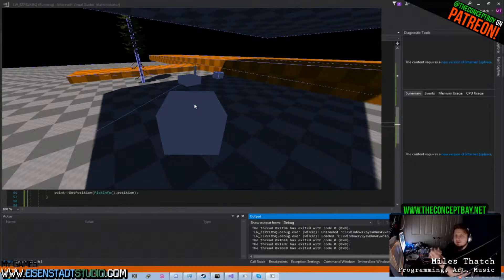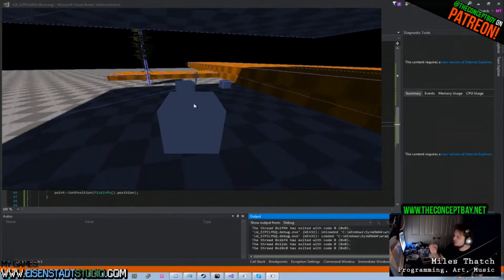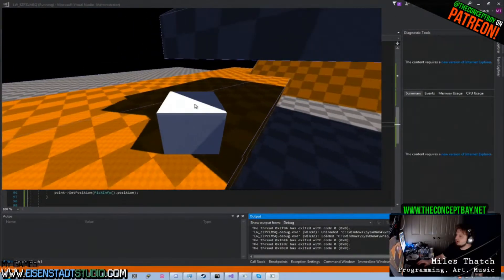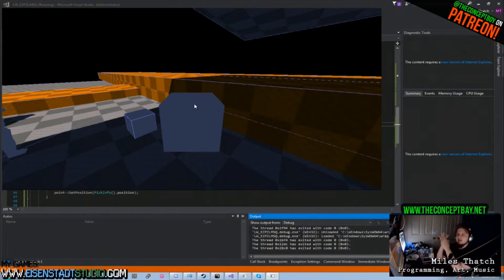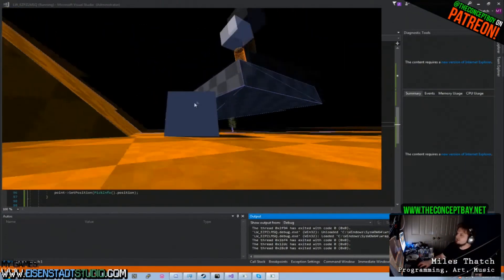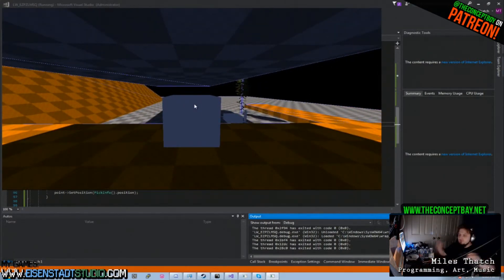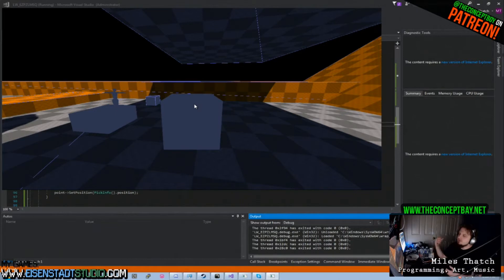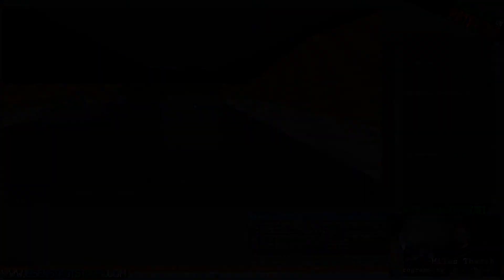Leadwerks & C++ [ch1:p1] Before We Begin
Facebook for Game / Film Music
Facebook for EDM Production Music